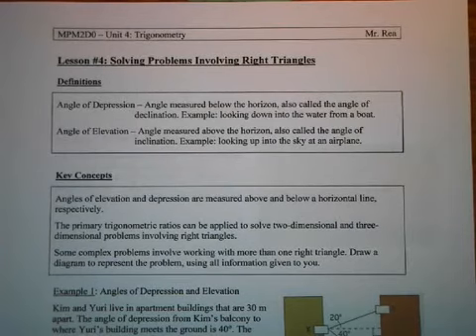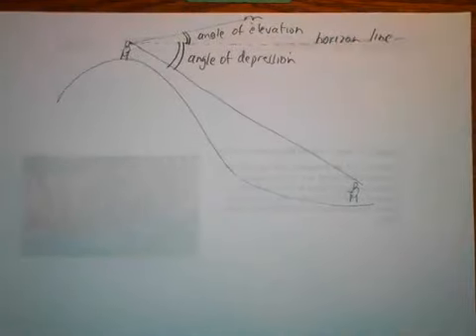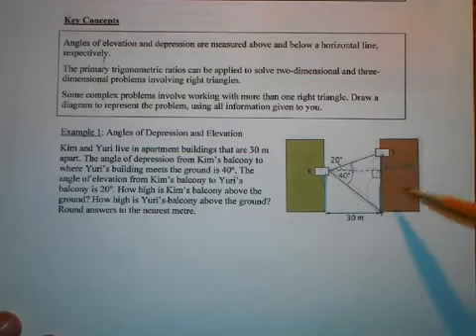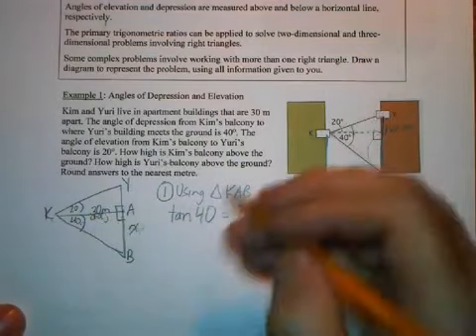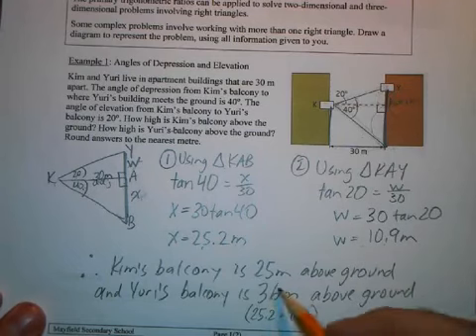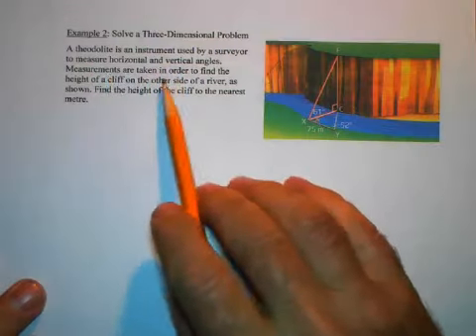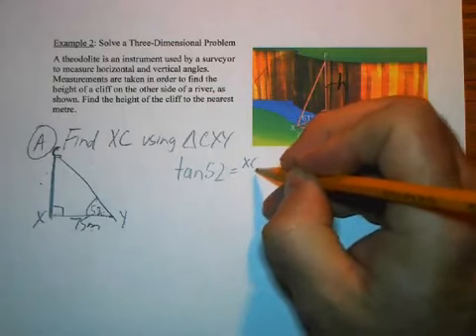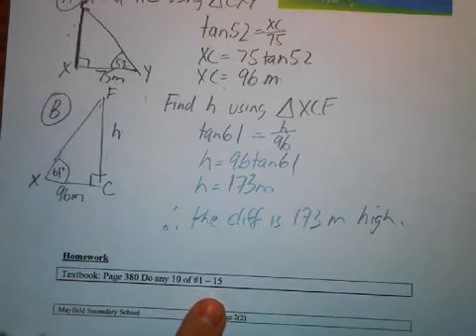Grade 10 Academic Math - Solving Problems Involving Right Triangles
Learn how to use trigonometric ratios (sin/cos/tan) to solve more complicated problems involving right triangles, including 2 triangles that share a common side.